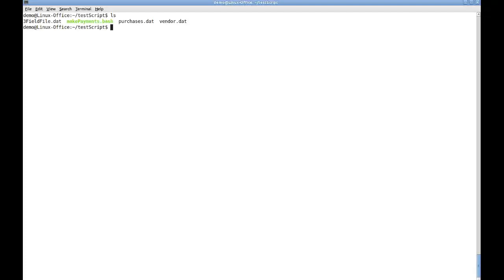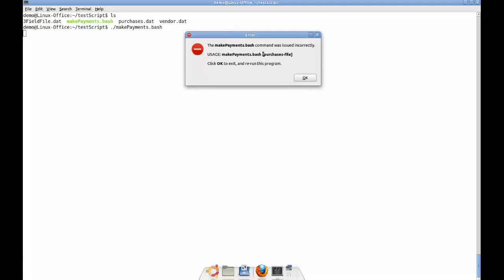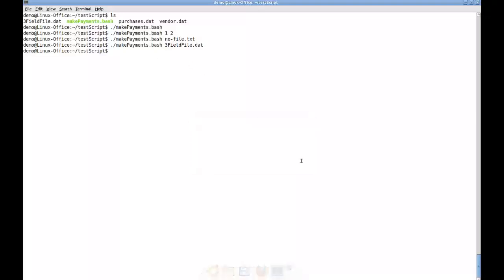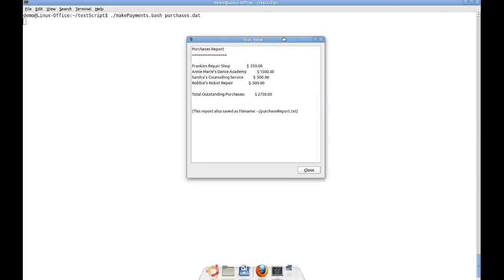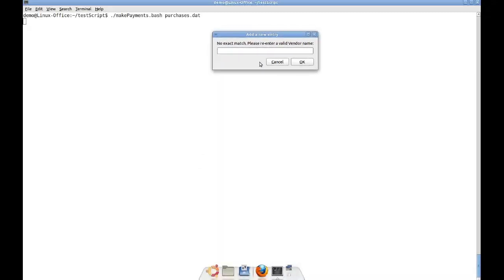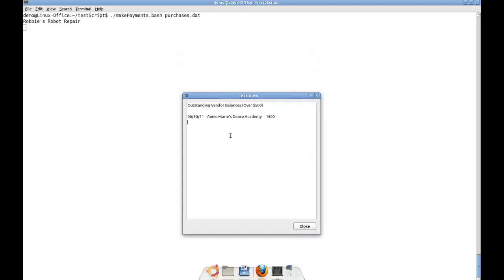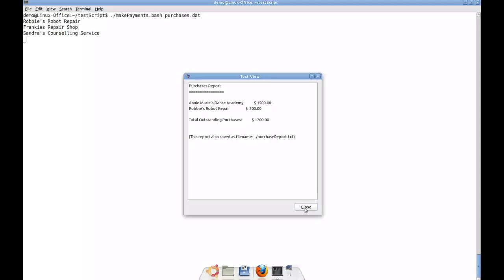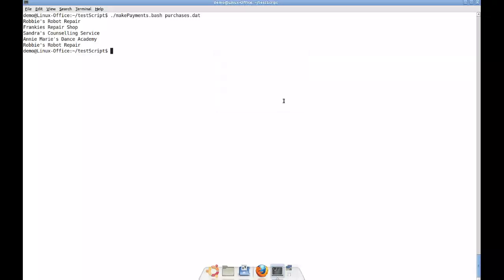OPS435 - Assn2 - Sample Runs - Summer 2011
Sample Run Demonstrations
OPS435 - Assignment #2